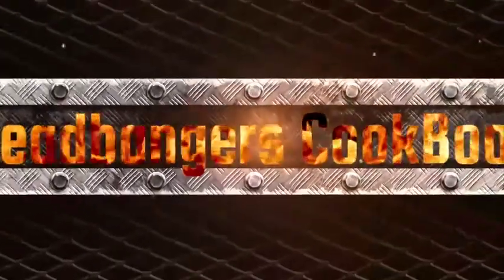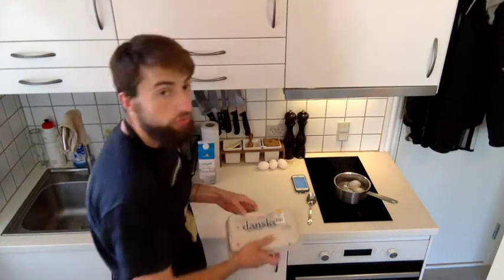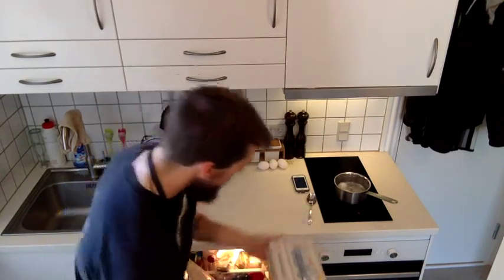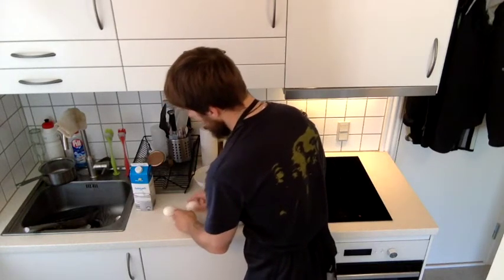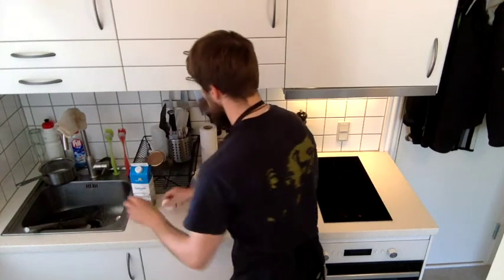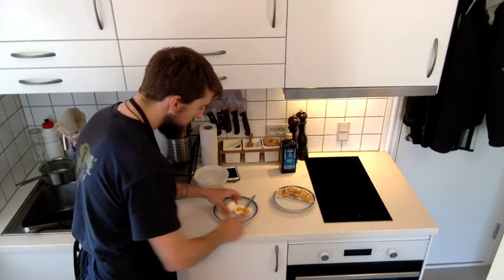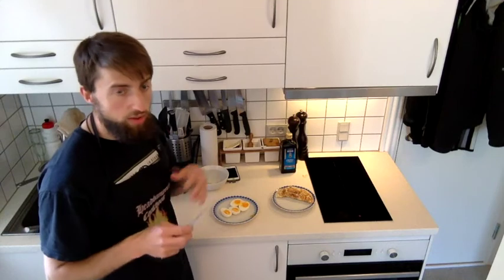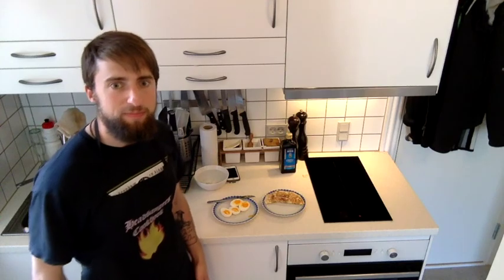"EGG-xactly!" Headbangers Cookbook w/ Chef Boas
JOIN THE DISCUSSION!  Instead of posting here, join the Sanctuary family on the Sanctuary International Community Forum @

In this episode I will show you a good way to boil eggs an to make an omelette.